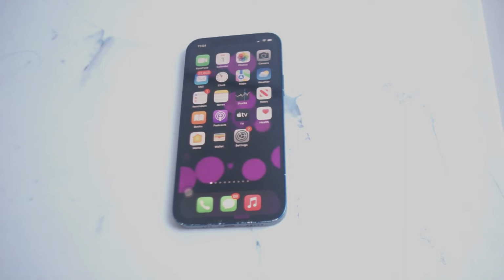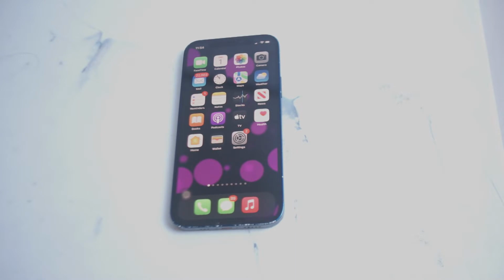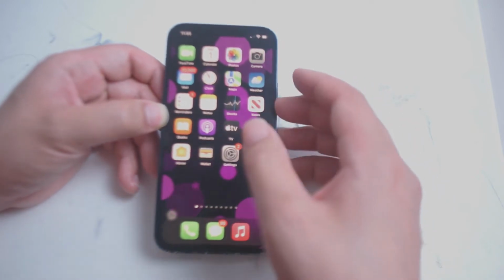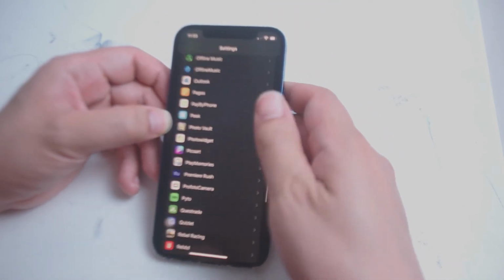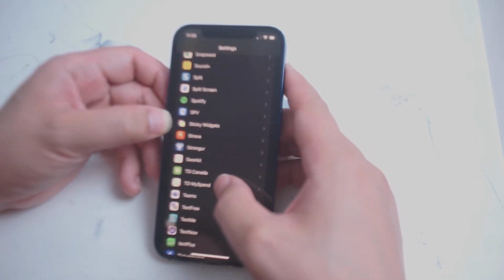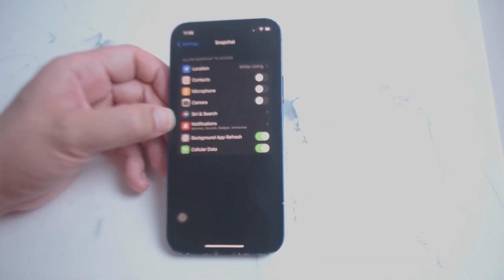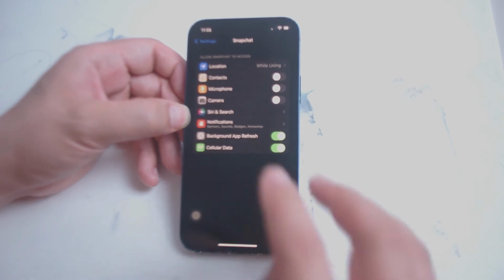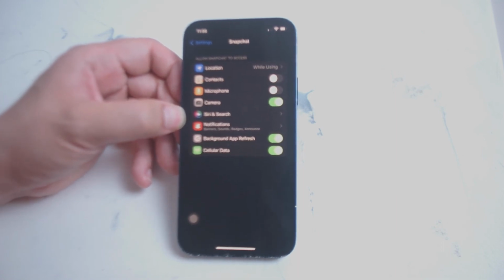iPhone | Snapchat How to Fix Camera Not Working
This video will go over how tHow to Fix Camera Not Working in Snapchat. on the iPhone 13 with iOS